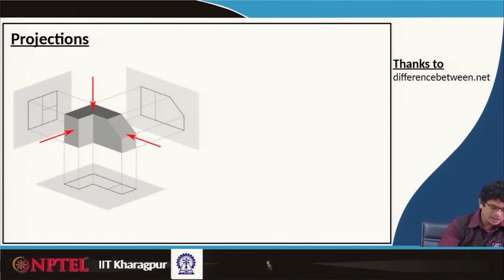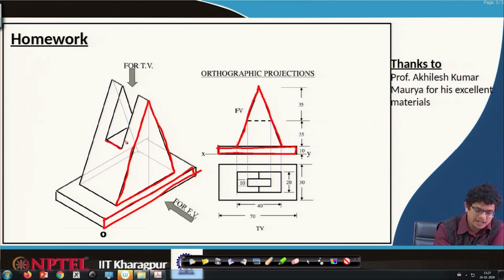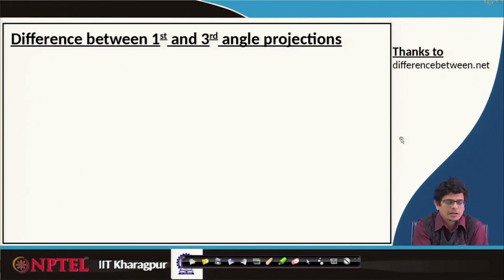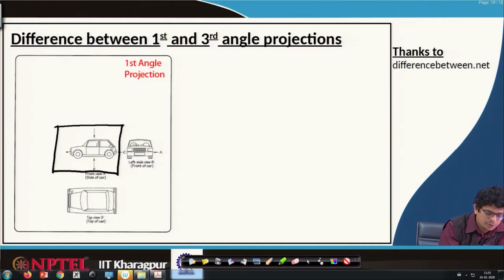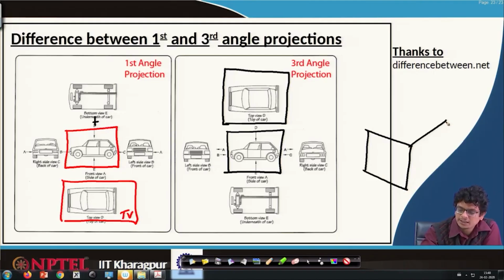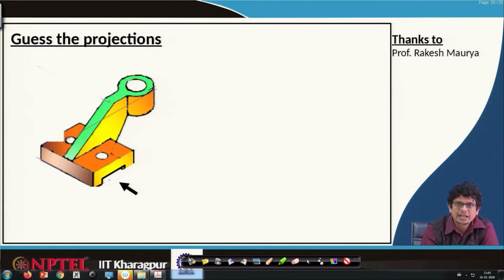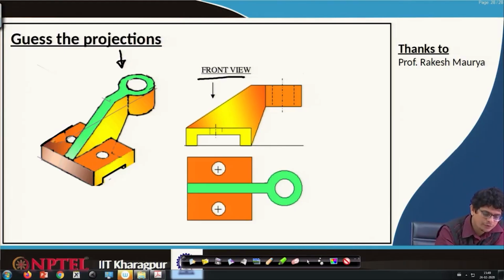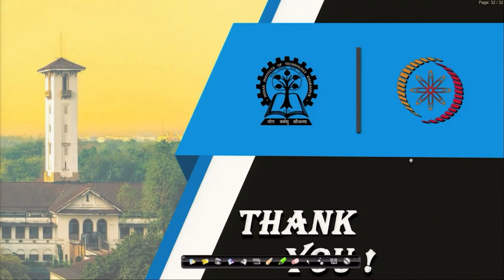ORTHOGRAPHIC PROJECTIONS I (PART 8)